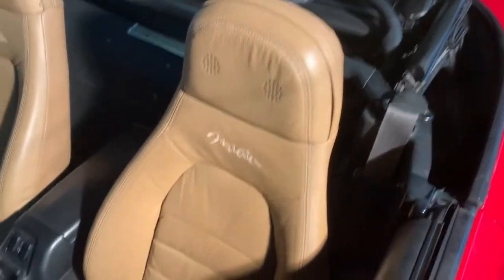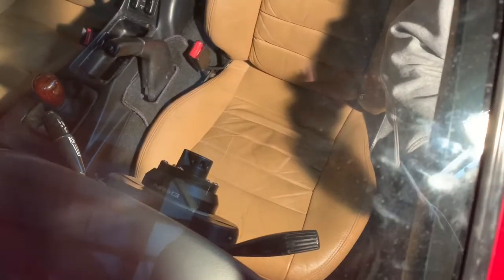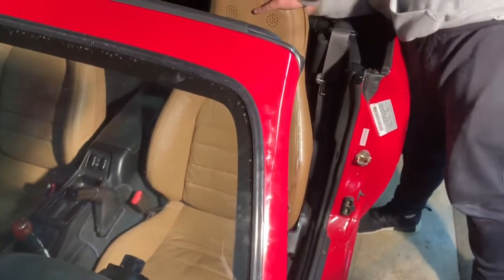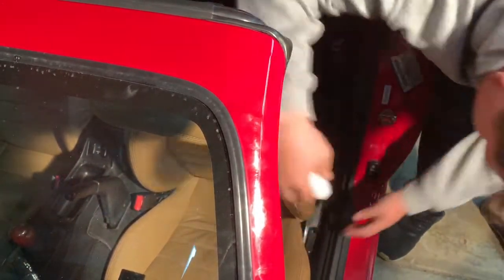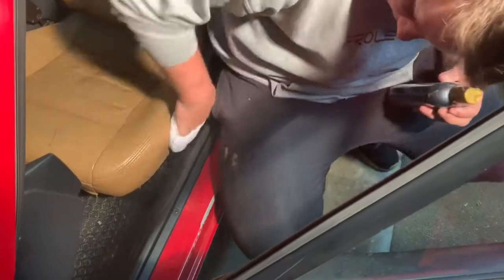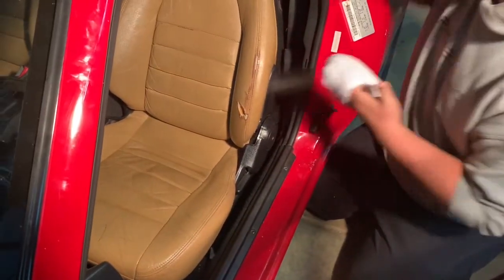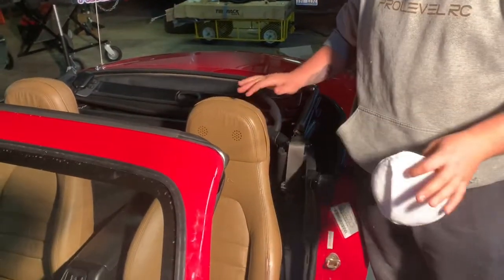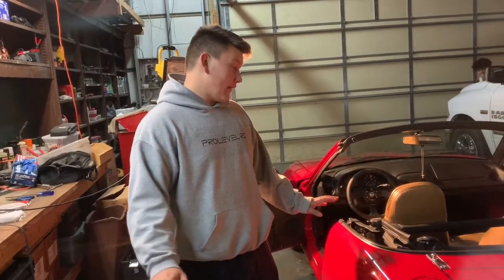Under 1 Condition...!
Cleaning and conditioning the seats. Lexol 2 step